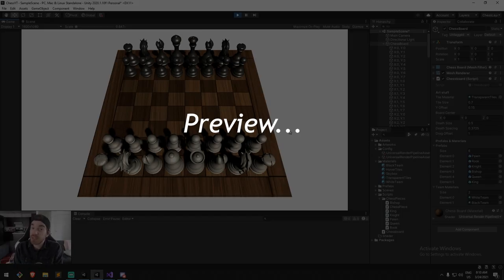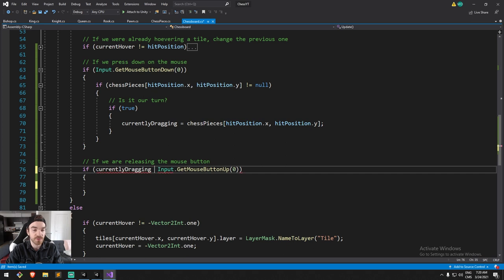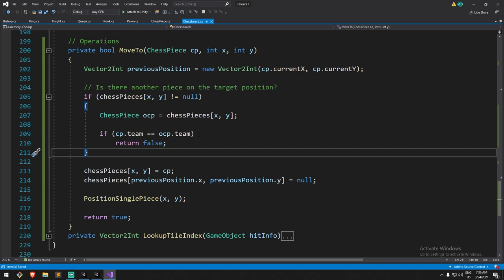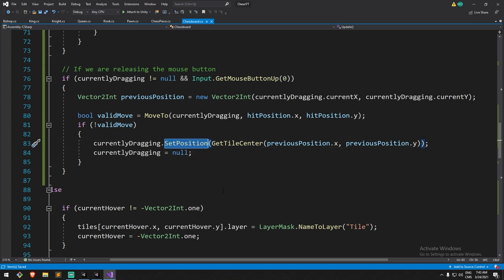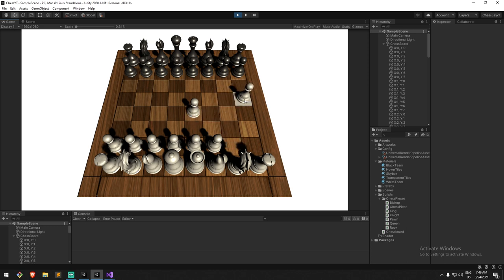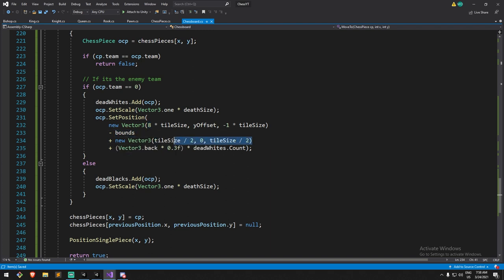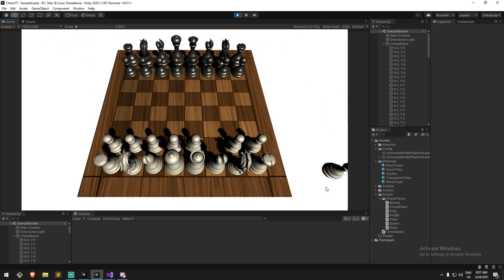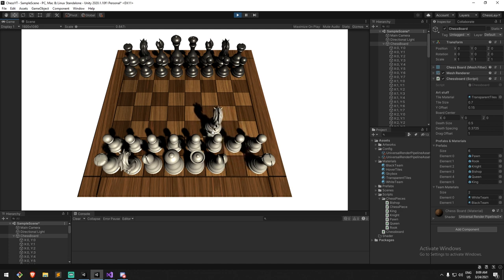♟️ Create an Online Chess Game - Moving Pieces - 3/5 [Unity tutorial 2021][C#]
--- Livestream alert
I'm live every Saturday morning, come say hello

Chess pieces will be movable and have the option to defeat other pieces by dragging them on top of each others. We still do not have turns, and this is intended for testing purpose.

We change transform position of pieces when picking up, releasing and dragging the mouse cursor around. To do so, we use techniques such as horizontal plane raycasting.

Specific movement of certain pieces will be done in the next episode, this Thursday!

0:00 Preview
0:45 Pressing Mouse / Releasing Mouse
6:35 MoveTo Function
11:35 Smooth Movement
16:25 (Bugfix) Dropping reference on release
18:53 Removing dead pieces
27:45 Position change WHILE dragging